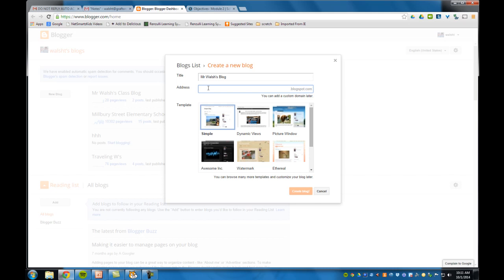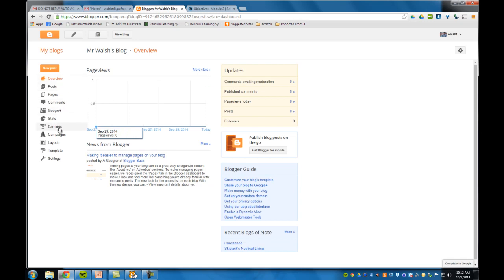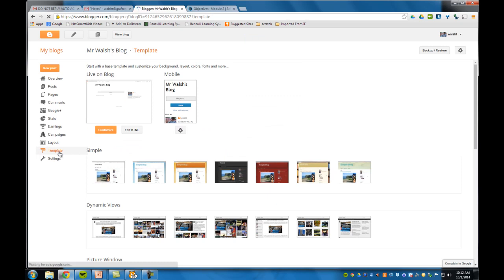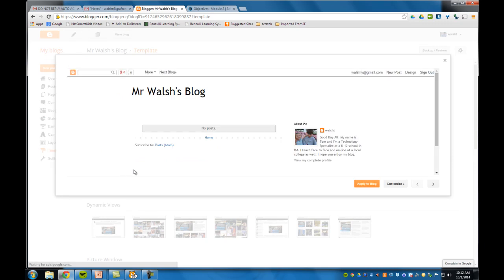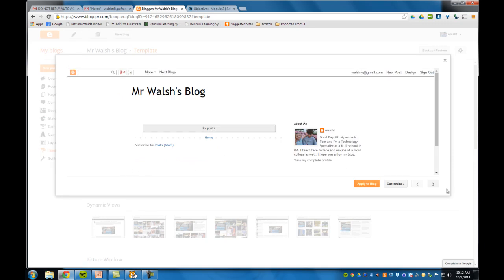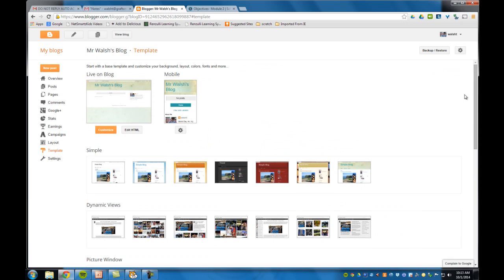name and Template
name